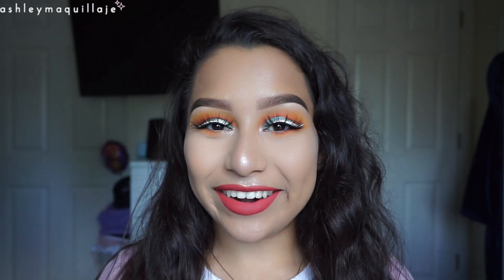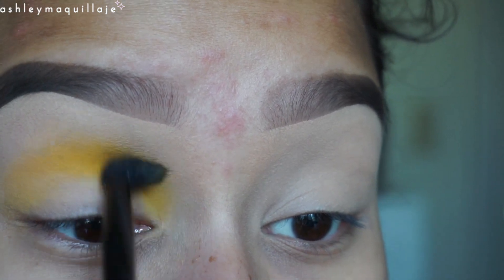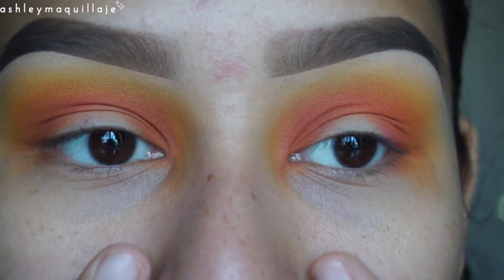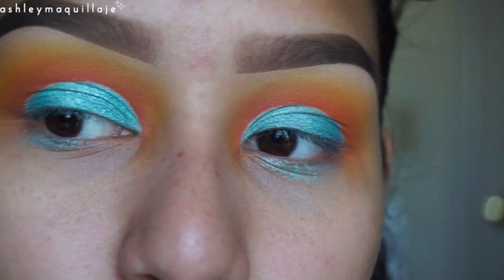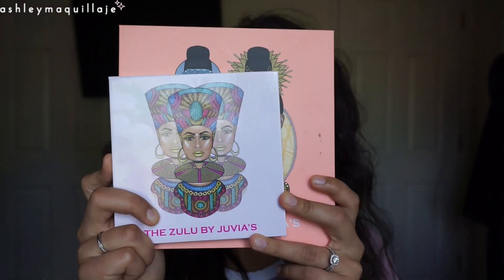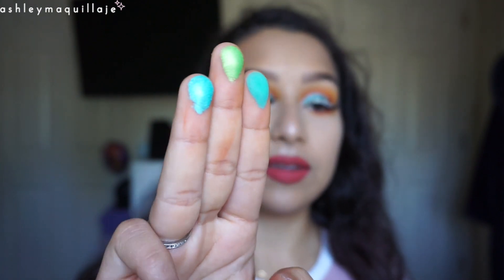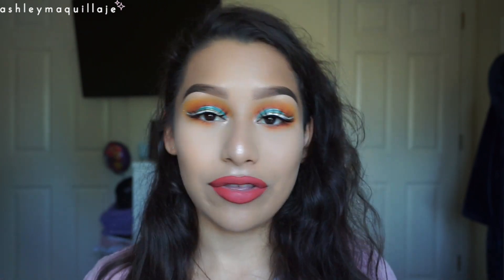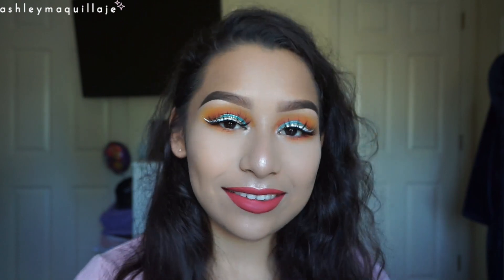The Zulu Palette Review + Tutorial | Juvia's Place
I got my hands on yet another Juvia’s Place palette and this is the Zulu Palette! I review and demo his beautifully colorful collage of shadows. If you recreate any of my looks, I’d love to see so please tag me!! ♥

FOLLOW MEEEEEEEEE…

IG! : @ashleymaquillaje
SC! : @ashleyleee

PRODUCTS USED: (🐰 = Cruelty Free!)

- Taste Shape Tape Concealer “Light Medium” 🐰
- Makeup Geek x Manny MUA Palette 🐰
- NYX Gold Crystal Liquid Liner 🐰
- Powerful Lashes “Mermaid” 🐰

Graphics made with: Logomakr.com
Camera: Sony a6000
Editing: iMovie